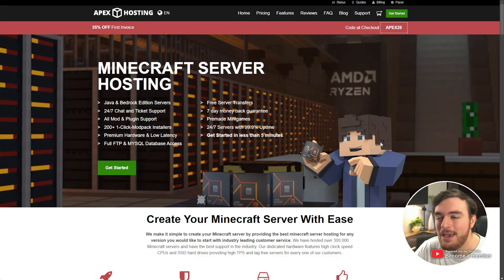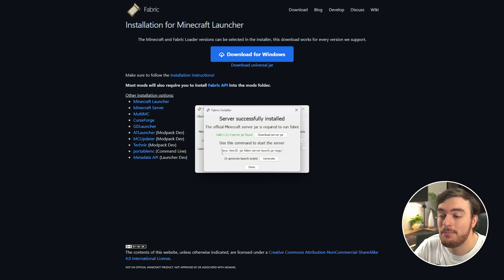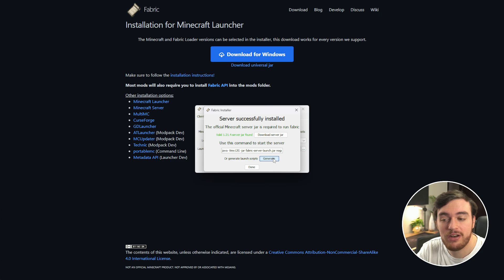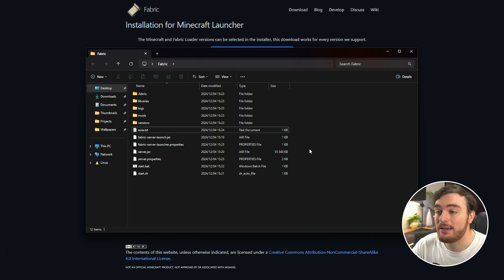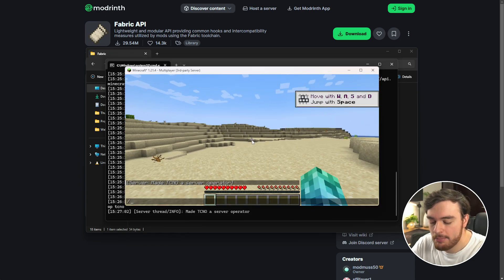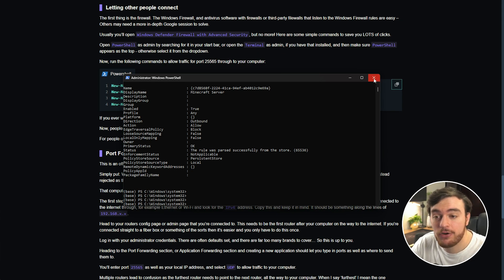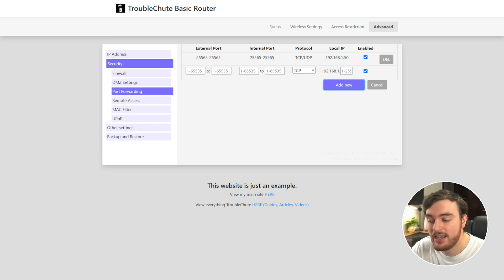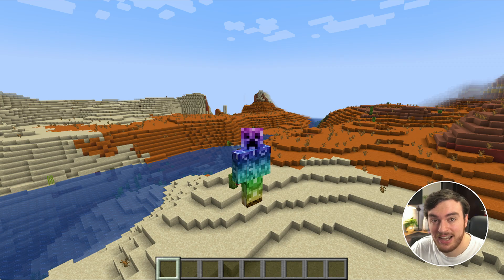Set up a 1.21.4+ Fabric Minecraft Server | High Performance | 1.20+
A simple video that explains downloading and setting up your own Fabric server for 1.21.4 The Garden Awakens and above. I show 1.21.4 in this video, but it applies to every recent version and even future ones! Or, the easier route: Host your own Minecraft server with Apex Hosting easily! *Limited time only. By the end, you will have a working multiplayer server that you and your friends can play on for free!

- Fabric Server 1.21.4 Guide: --- Coming soon ---

Timestamps:
0:00 - Intro/Explanation
0:48 - Download Fabric
1:10 - Install Fabric 1.21.4 Server
1:28 - Give Fabric 1.21.4 server more RAM
2:52 - Fix missing Java
3:30 - Accept EULA & Setup server files
3:56 - Fabric API
4:30 - Join Fabric 1.21.4 servers
5:08 - Give yourself OP/Admin
5:18 - Letting other people connect to your server
5:58 - Allow Fabric 1.21.4 Server through Firewall
6:35 - Port forwarding (global friends joining server)
7:50 - Alternatives to port forwarding
8:15 - Saving and exiting Fabric 1.21.4 server